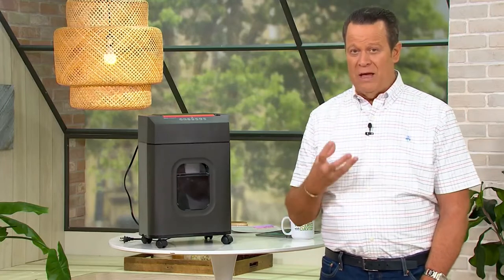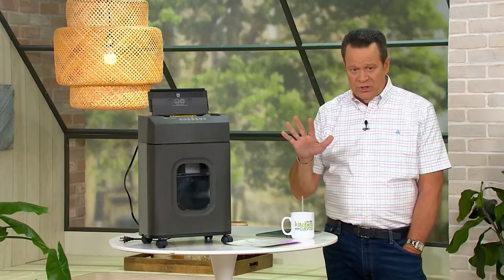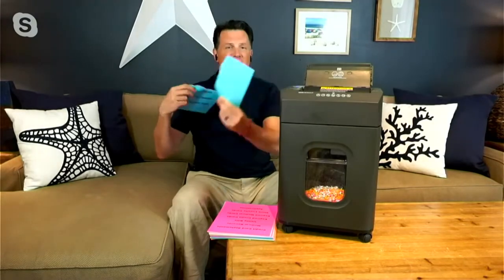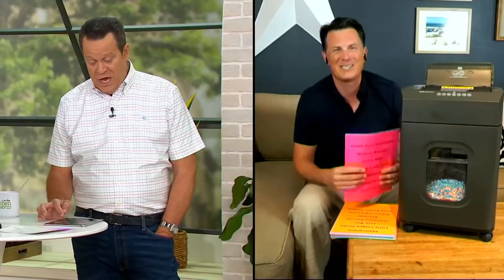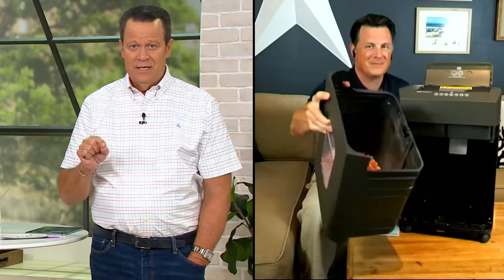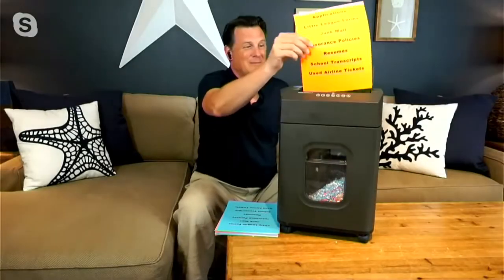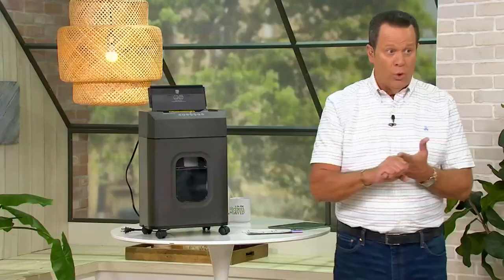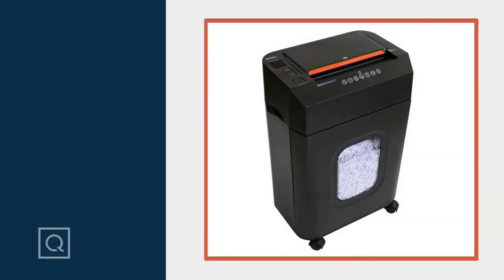Royal 10 Sheet Micro-Cut Shredder with 110 Autofeed on QVC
Royal 10 Sheet Micro-Cut Shredder with 110 Autofeed

A cut above the rest. This powerful shredder cuts documents and sensitive information into tiny particles so you keep your personal data secure. The auto feed tray holds up to 110 sheets of paper for easy shredding, making it perfect for personal desk-side use. From Royal.